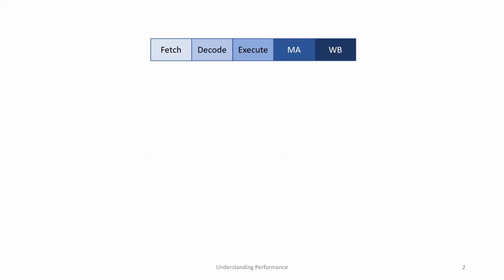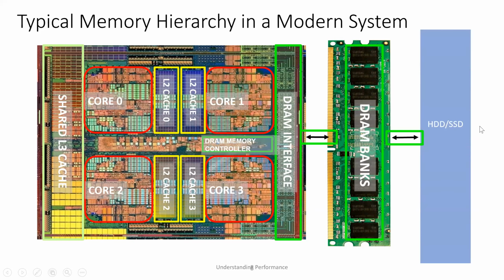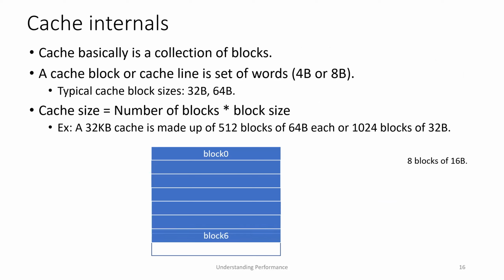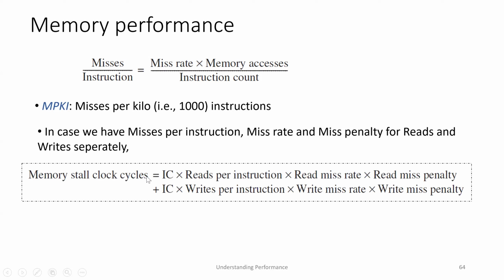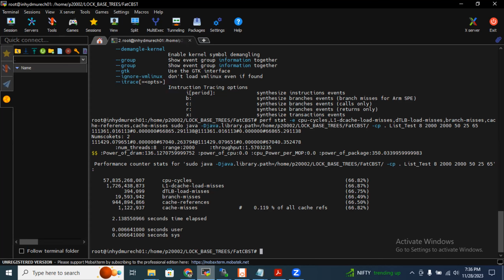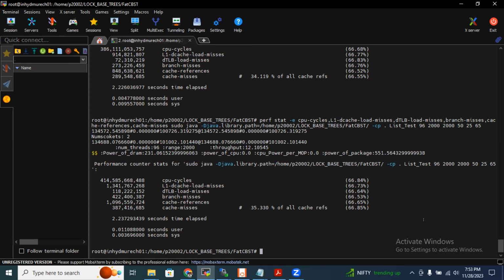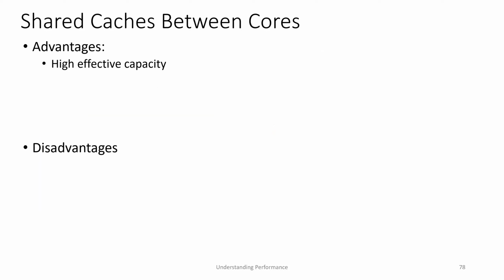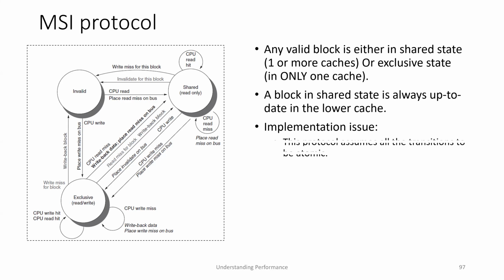HPC L9: Performance Parameters, Bottlenecks, Restructuring Applications for Memory Hierarchies